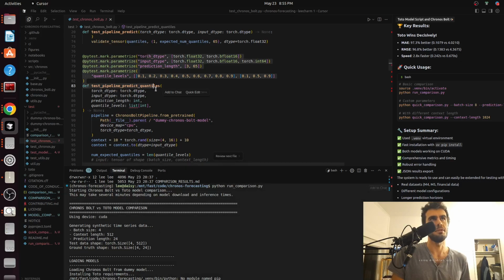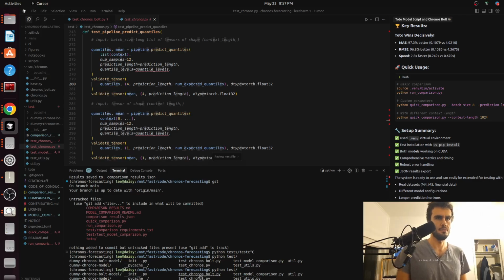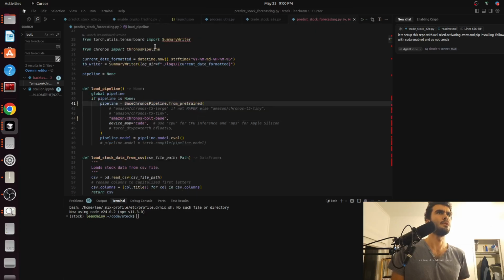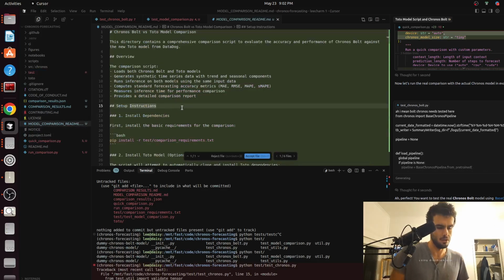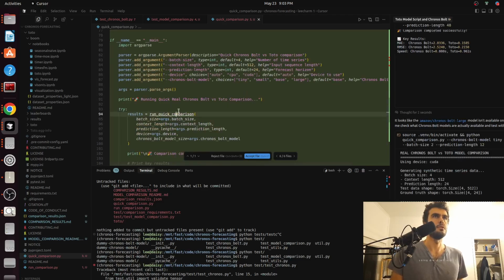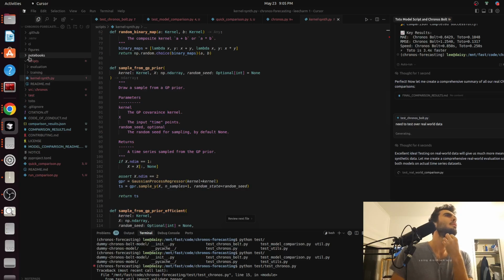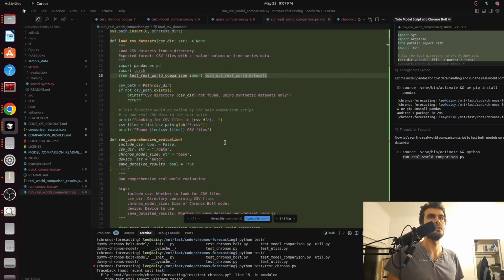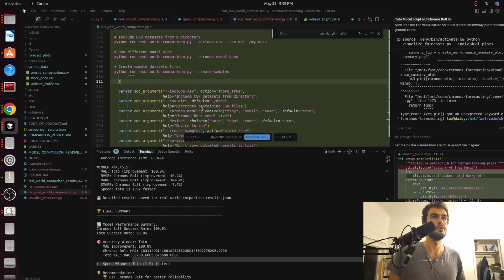Vibe Science Model Benchmarking with Claude 4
testing Toto vs Amazon chronos